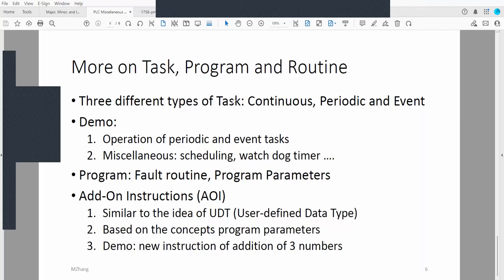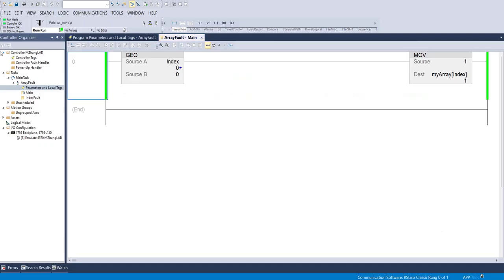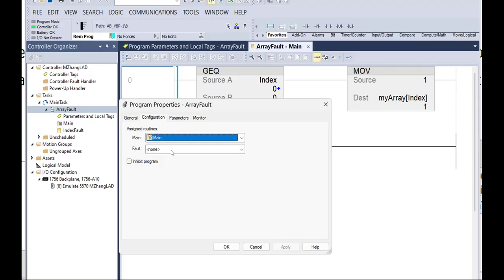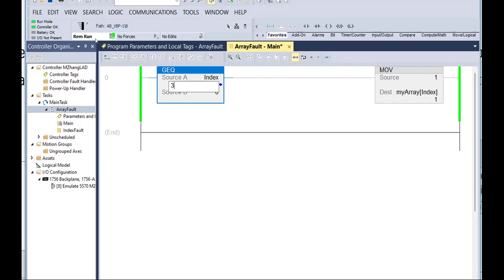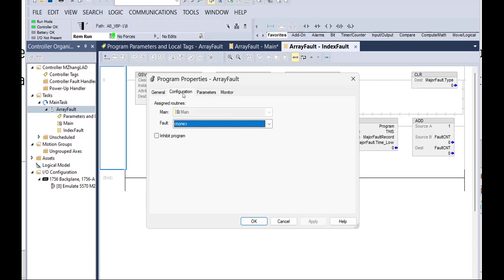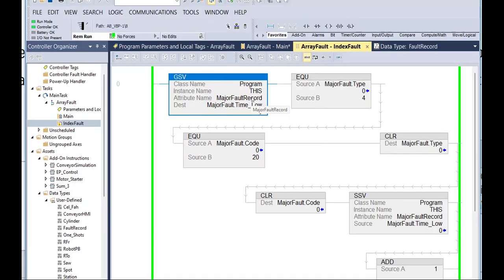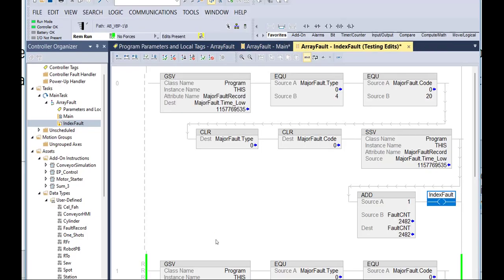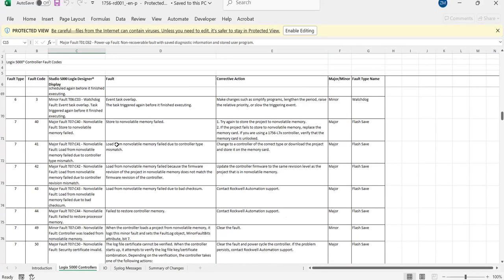Fault handler routine for Program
Manual reading – 0:00
Demo to create Fault handling subroutine - 5:20
Explanation of array and indirect addressing – 9:10
Array index fault, Go to fault and Clear Major fault button - 13:00
GSV SSV instructions and UDT tags, clear fault - 16:15
Prevent fault condition - 25:44
Other 2 options: Controller Fault Handler, Power-Up Handler – 29:00
Fault type and code - 30:00